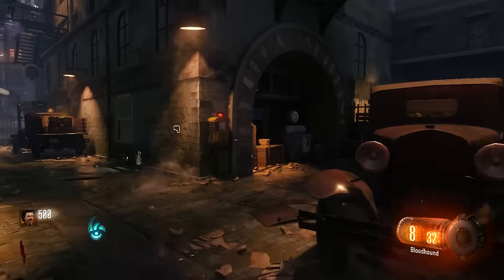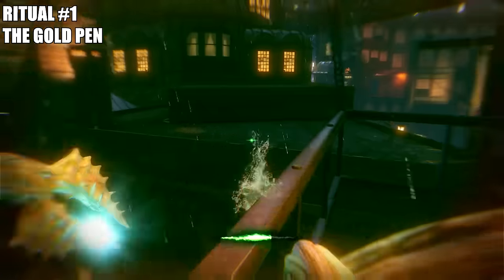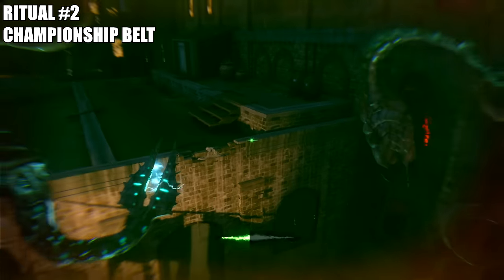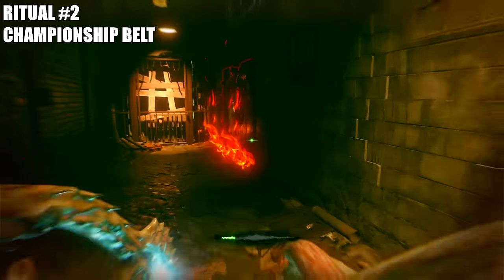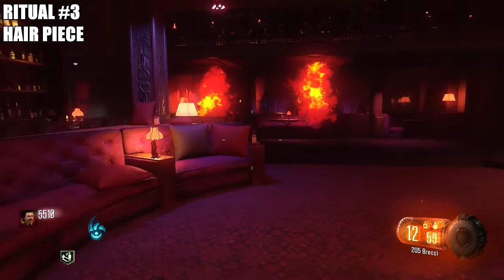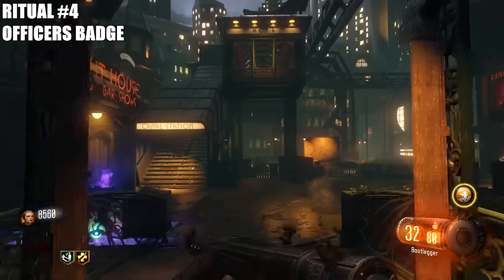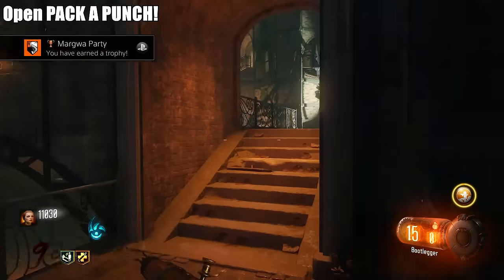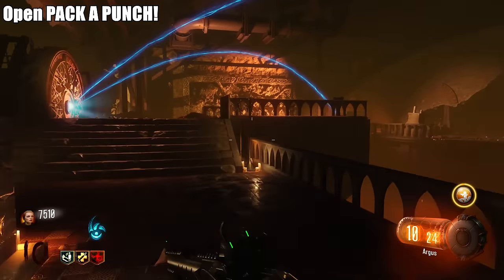"Black Ops 3 Zombies" How To Complete All Rituals and All Ritual Part Locations on Shadows of Evil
Welcome to ToProForuGames! On my channel I do everything Black Ops 3 Zombies. If you need to know anything about Shadows of Evil or The Giant my channel is the place to go.